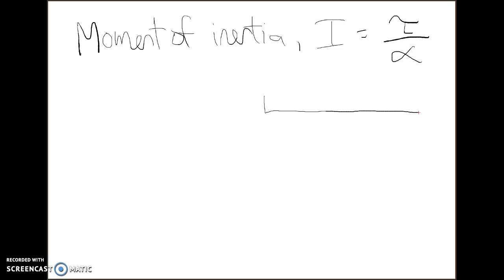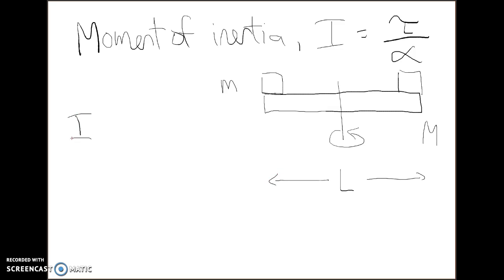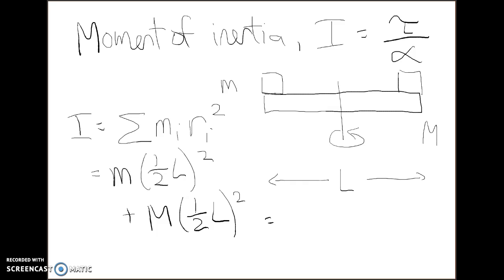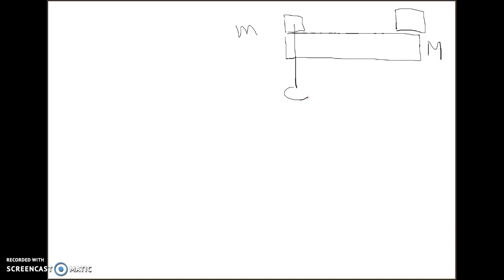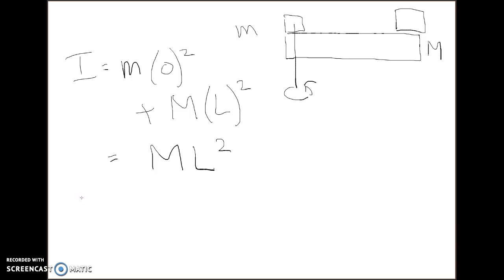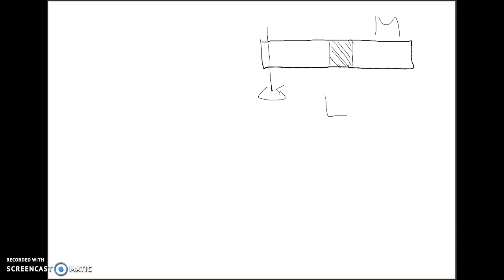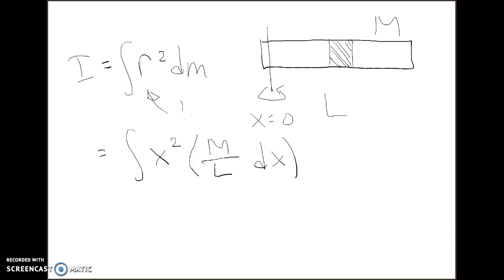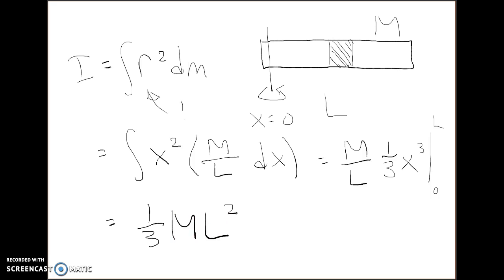Moment of Inertia